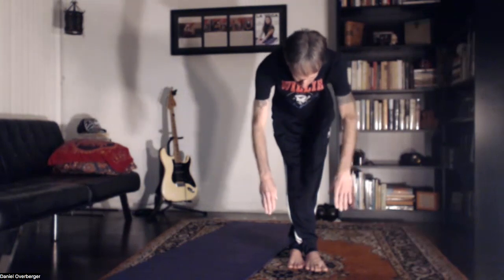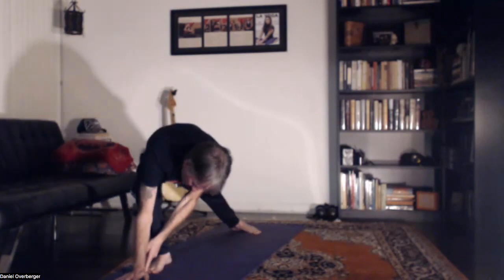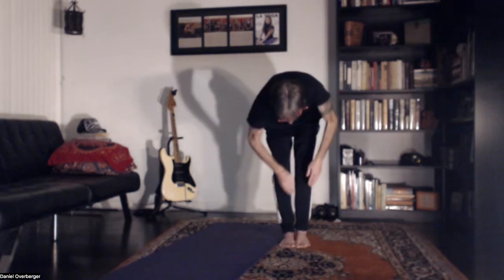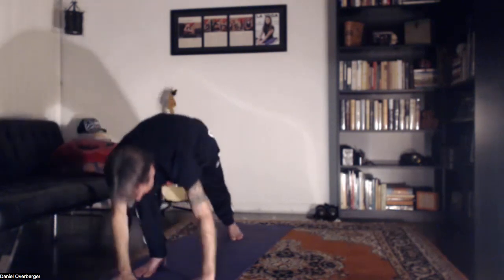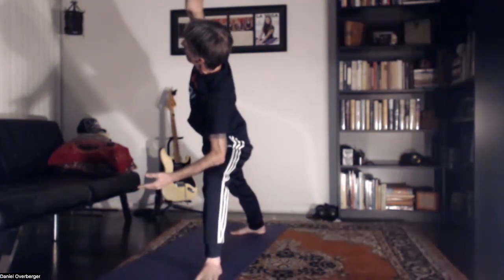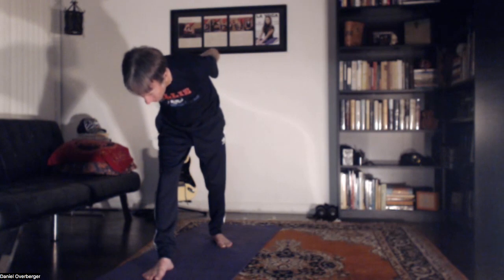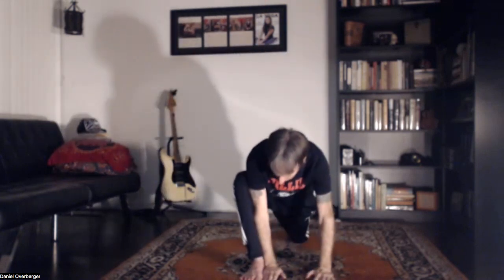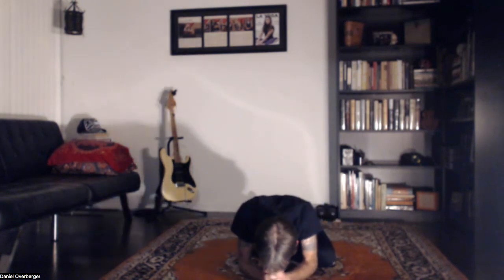My Old Jacket and a Yoga Class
THX
DM me if you would like one on one yoga/mediation instruction in person in LA or On Zoom anywhere.